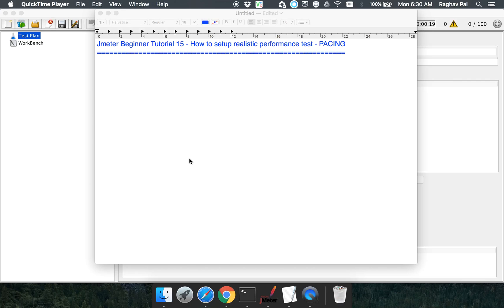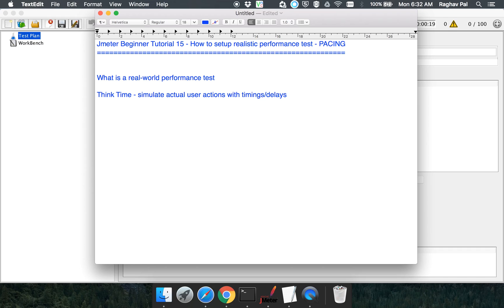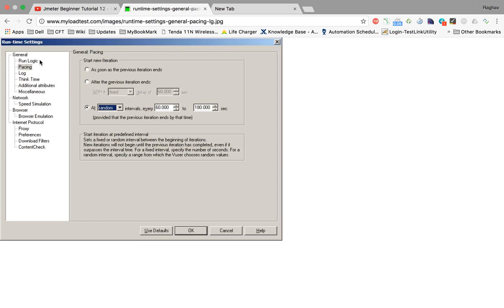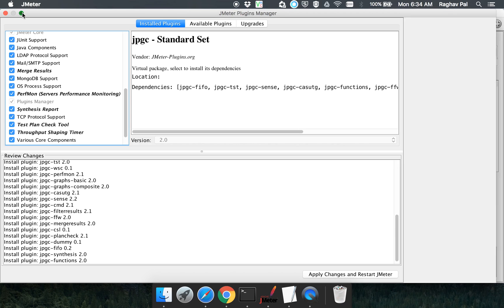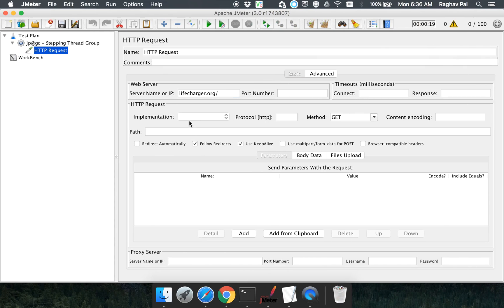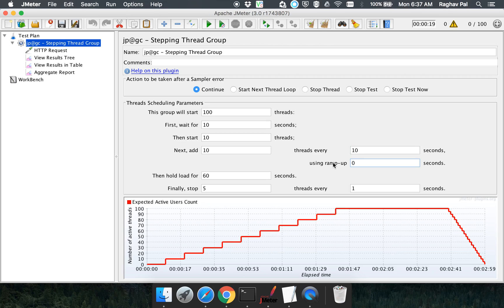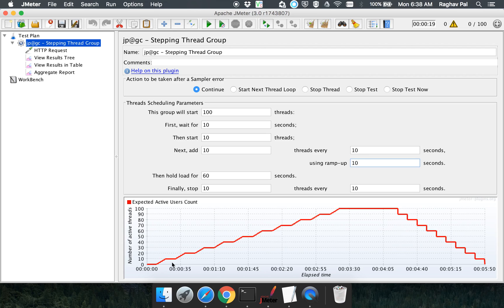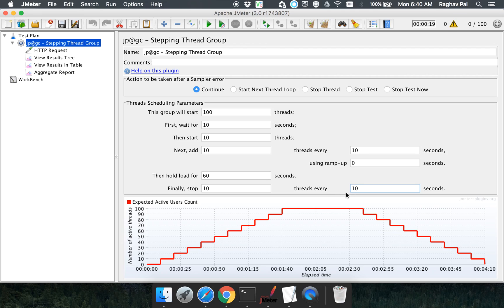JMeter Beginner Tutorial 17 - How to setup realistic performance test-PACING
This plugin is deprecated and should not be used. Use Concurrency Thread Group instead.

What is a real-world performance test
Think Time - simulate actual user actions with timings/delays

Pacing - controlled ramp-up and down of virtual users
      - control timing between iterations
     - achieve x iterations in y mins/sec

Step 1 - Add Plugin - Stepping Thread Group
Step 2 - Setup load with required settings

Keep Learning,
Raghav